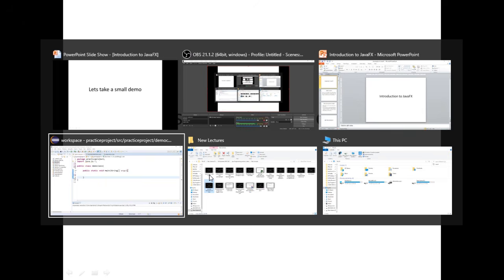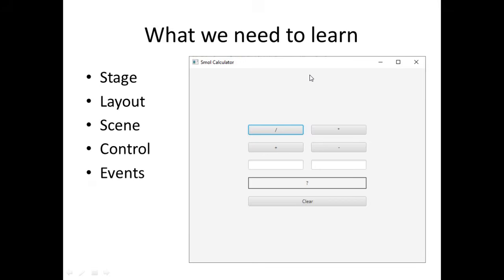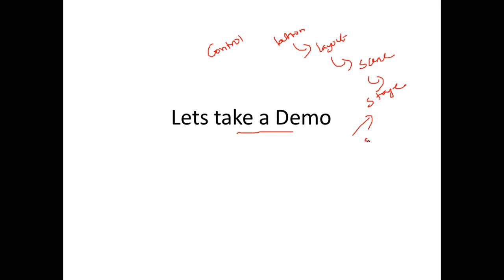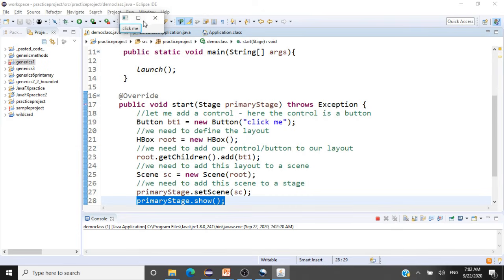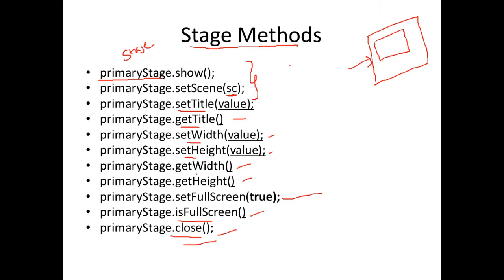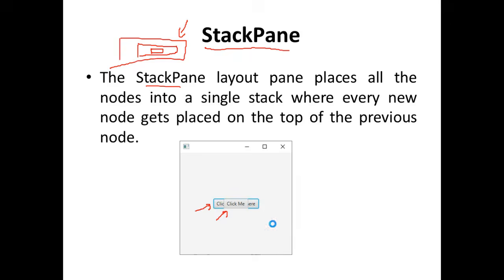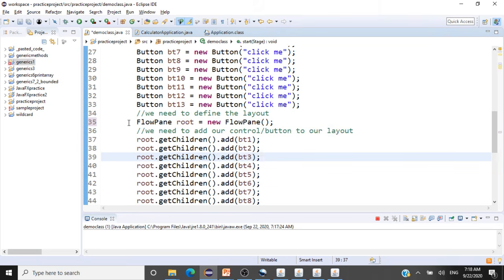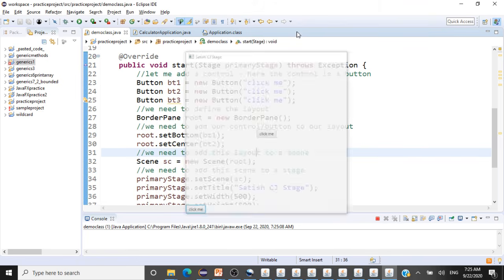Introduction to JavaFX - Stage, Scene, Layout, Control and Events - Java Programming - CSE1007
In this lecture we will be looking at the following

1. What is JavaFX
2. Introduction to JavaFX Stage, Scene, Layout, Control and Event
3. JavaFX Stage Methods
4. JavaFX layout - HBox, VBox, Flowpane , Stackpane, Gridpane and  Borderpane with sample code